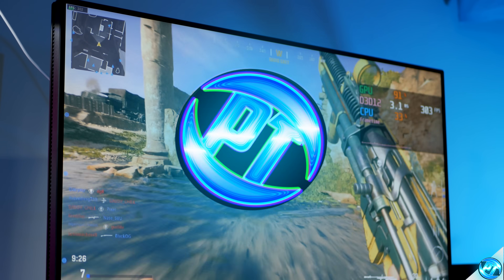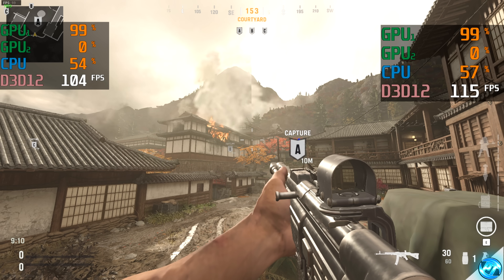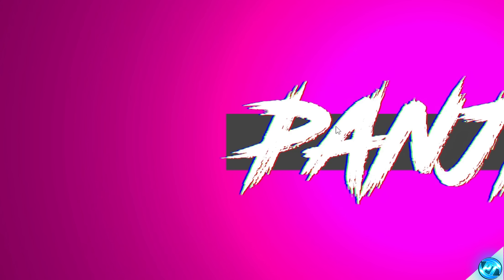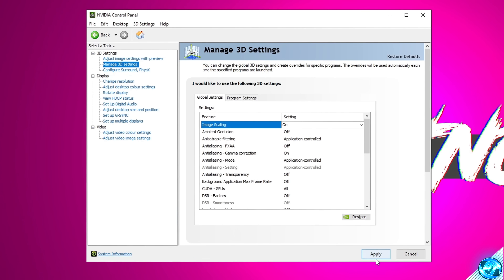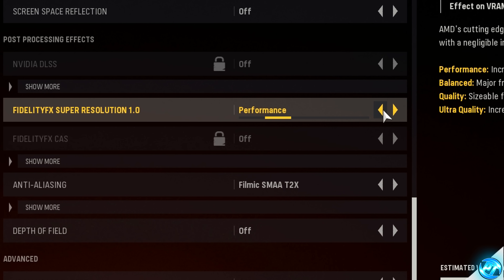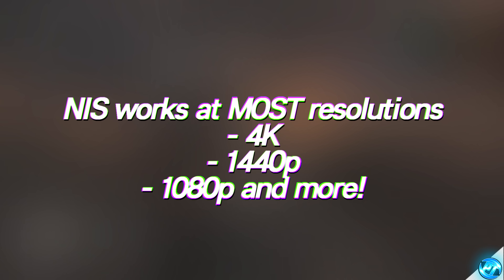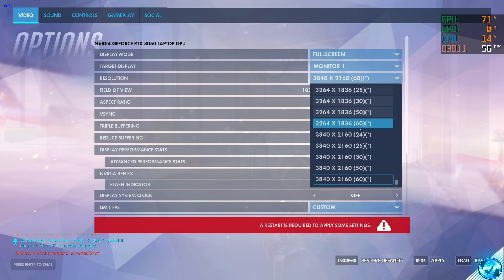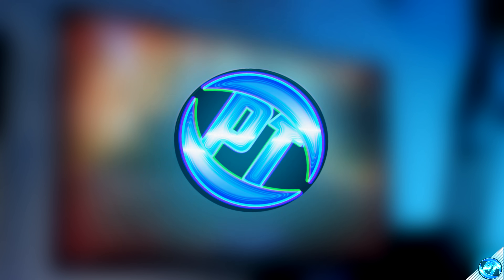🔧 Increase FPS in ANY GAME using this NEW Nvidia Setting! *UPTO 30% MORE FPS* ✅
How To Increase fps in any game using the best nvidia control panel settings *new setting* nvidia image scailing - which is nvidia FSR, similar to Nvidia DLSS fps boost but this works on almost all nvidia GTX and RTX cards no matter how high or low end! - offering fps boost for nvidia GPUs in most games for increase fps and less fps stuttering

This video will teach you how to setup and use the brand new nvidia NIS fps boost feature to increase fps in pc games and best nvidia control settings 2022, for GPU fps boost, stuttering pc, fps boost all in this video! GPU settings /  best Graphics card settings also teaching you how to install nvidia drivers windows 11 and install nvidia drivers on windows 10, fix fps stutter in all games using nvidia image scailing - featuring the, best nvidia control panel settings for gaming

Timecodes:
0:00 - Intro  (What is this new Nvidia Setting?)
1:15 - Before & After Benchmarks Side by Side (4K, 1440p, 1080p)
1:45 - Updating Your GPU Drivers (latest drivers are needed)
3:05 - Setting Up the NEW Setting in Nvidia Control Panel
4:41 - Setting Up NIS with an Nvidia Laptop
5:55 - NIS vs DLSS vs FSR - Which to use and when?
6:16 - Setting up NIS in Games! (which settings you need to use for it to work best)
8:53 - Trying NIS in Older Games - does it work with recordings?
10:25 - Outro